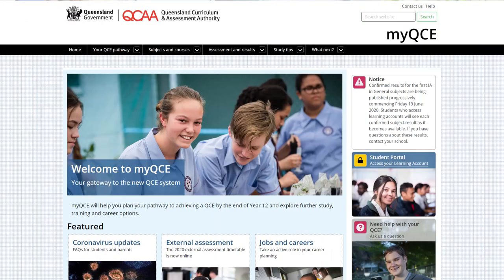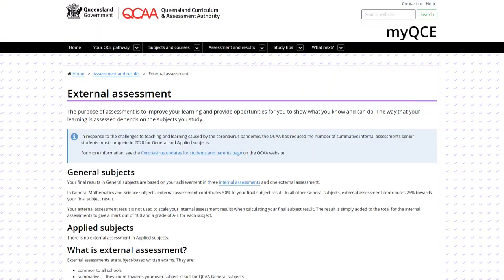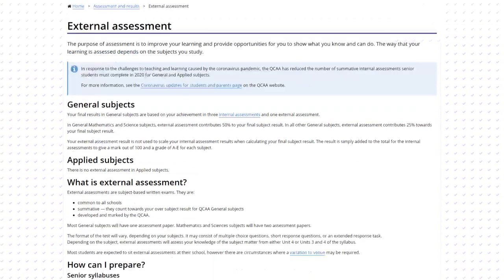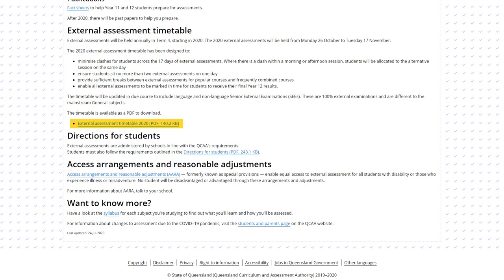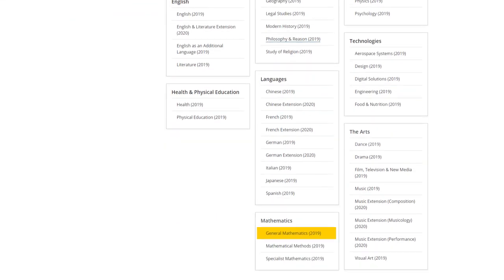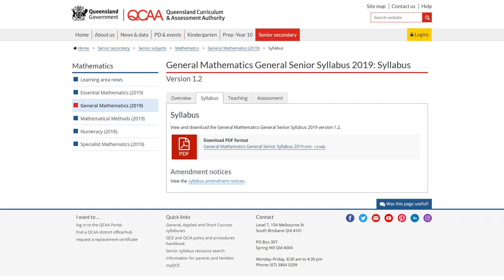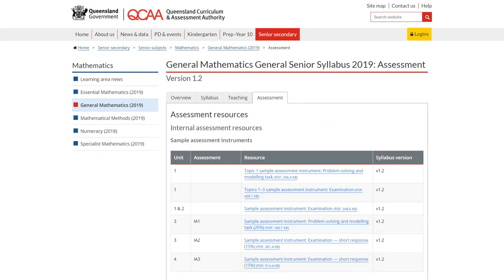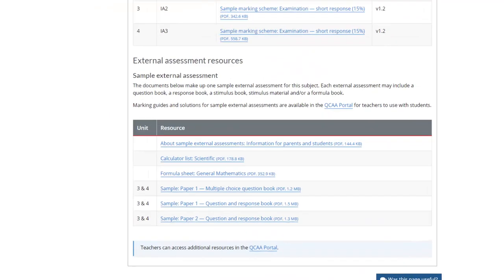External assessment in Mathematics subjects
The following video provides insight and advice to help students prepare for external assessments in Mathematics subjects.